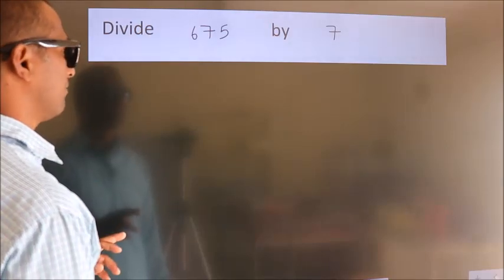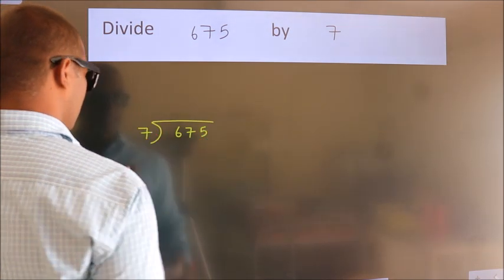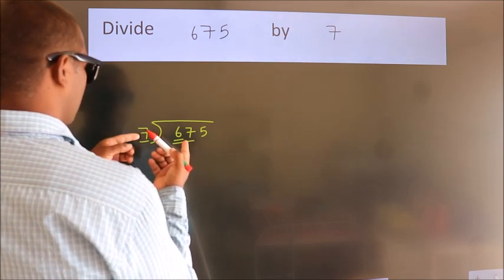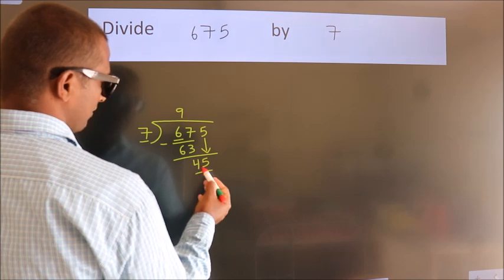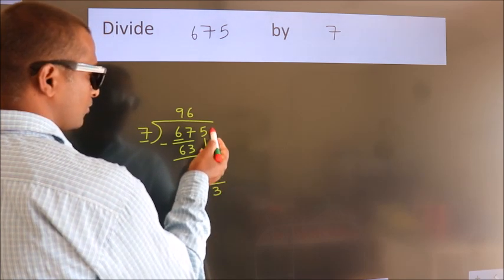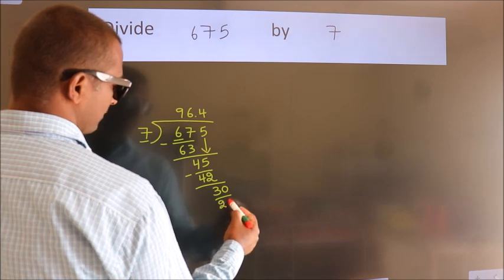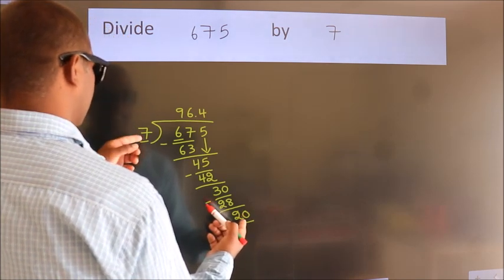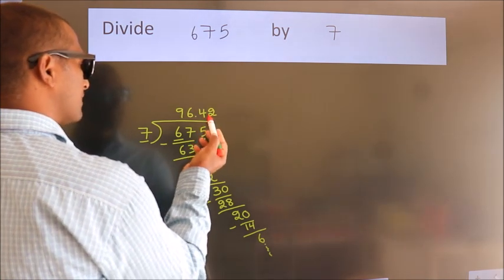Divide 675 by 7 Divide completely